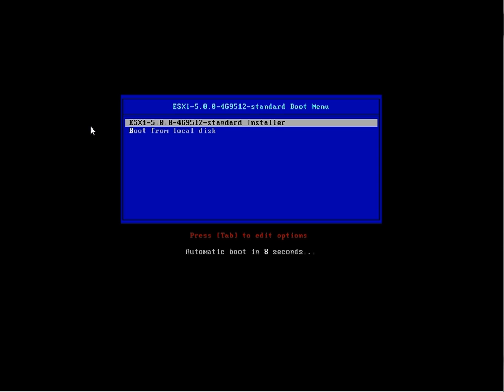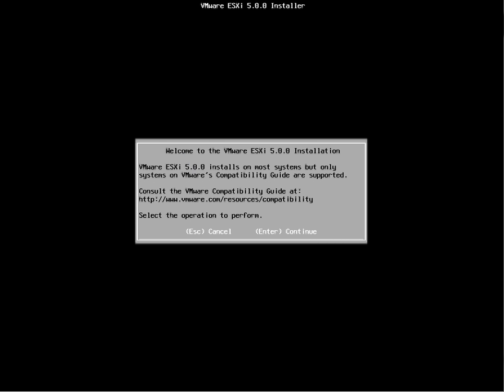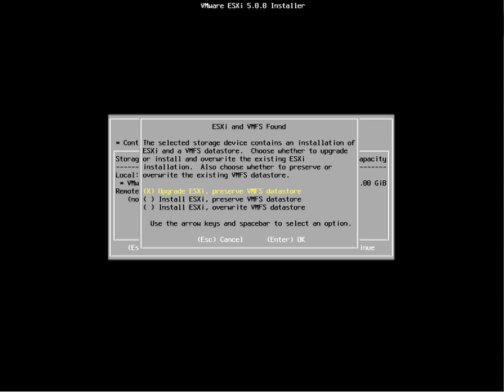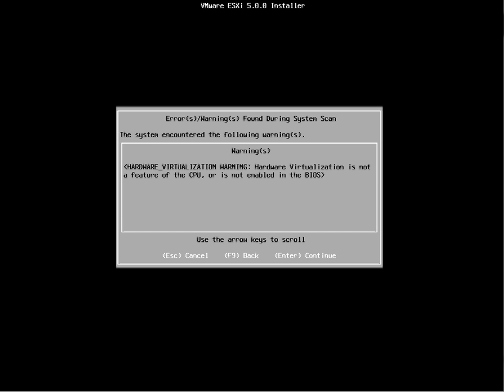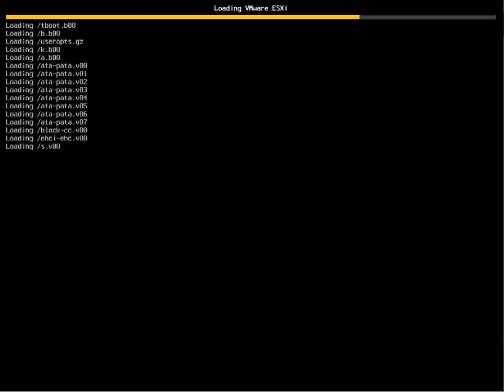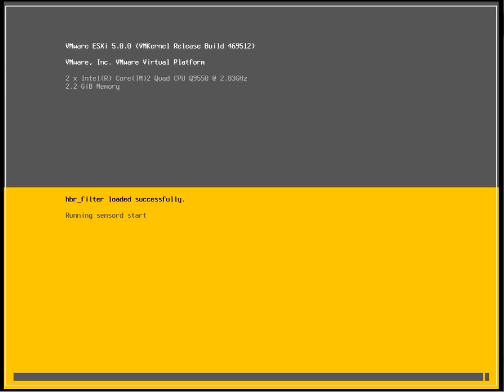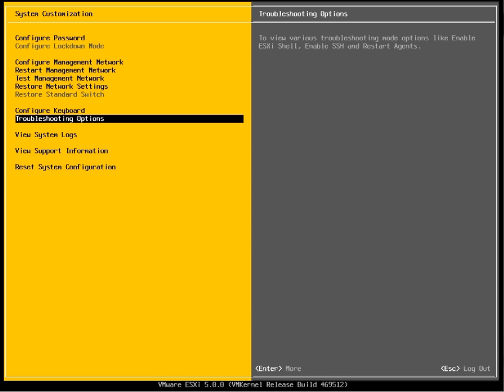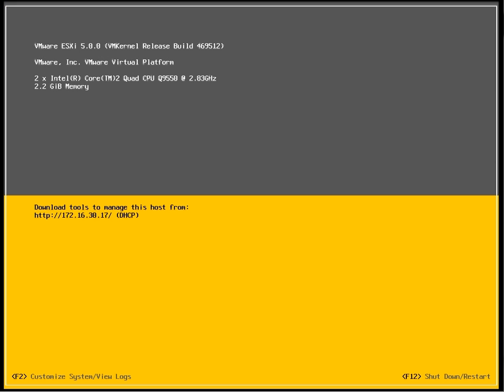Install vSphere ESXi 5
This show the the look and feel for the installation of ESXi 5 which goes GA on US 24th Aug 2011.